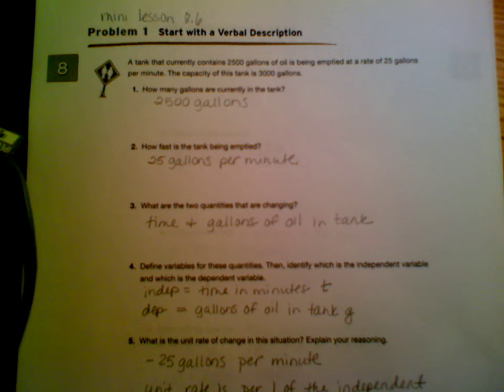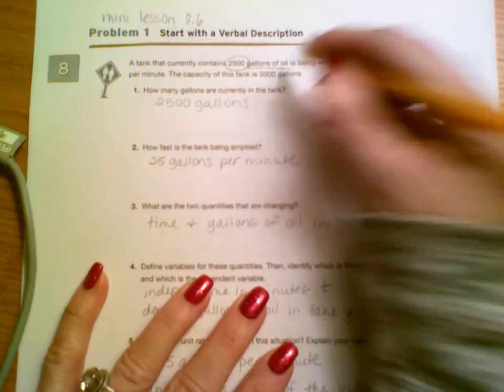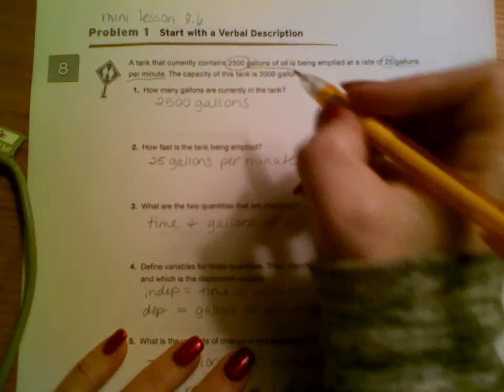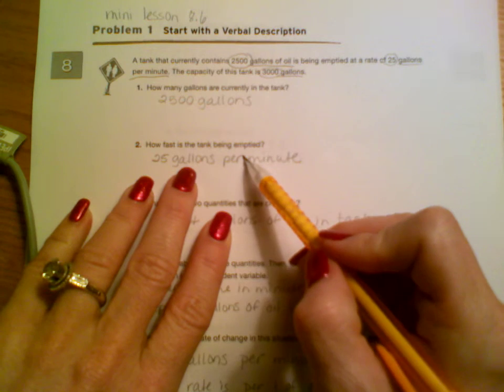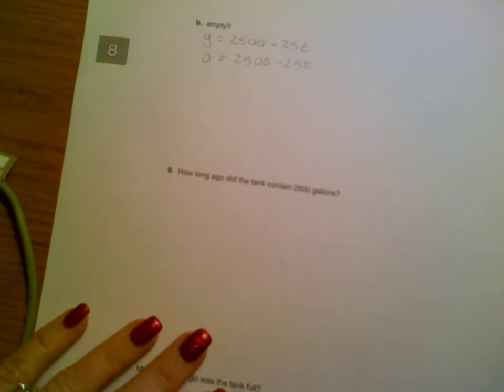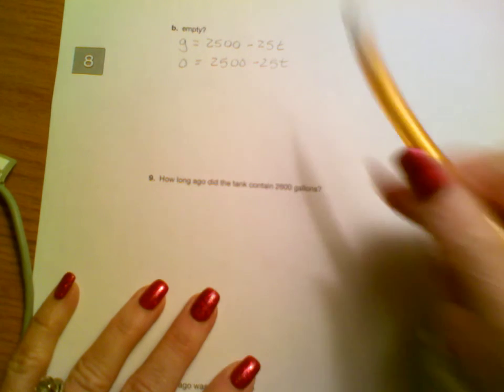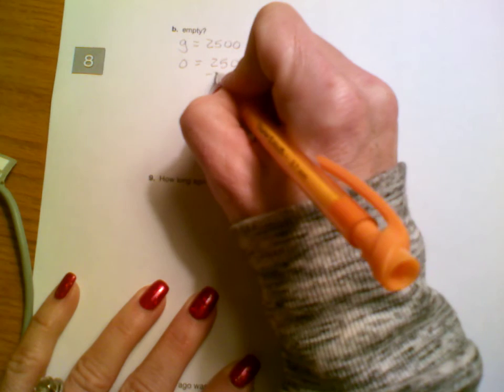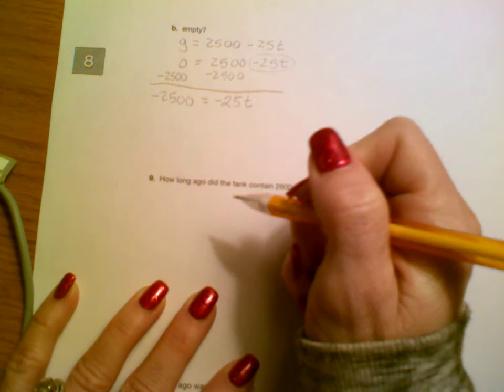8.6 Mini Lesson